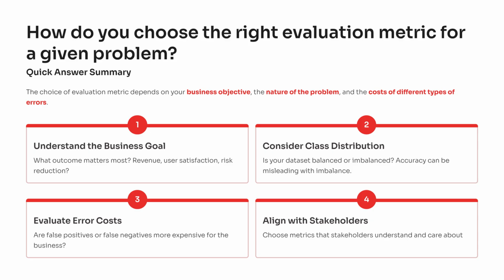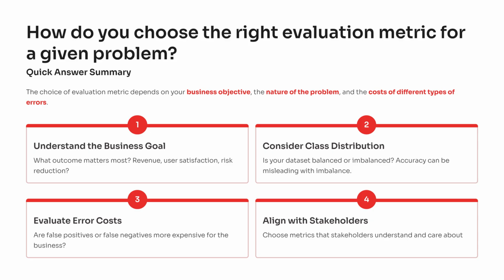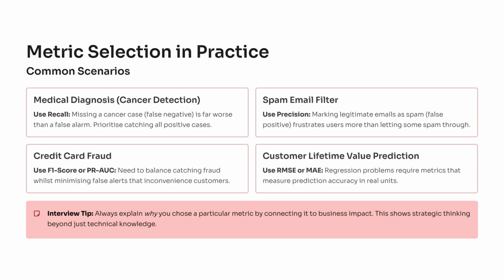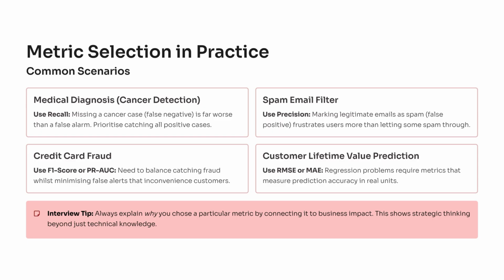Choose the RIGHT Machine Learning Metric – Interview-Ready Guide (Precision vs Recall vs RMSE)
Choosing the right evaluation metric is one of the most underrated skills in data science and machine learning. Interviewers at FAANG, global tech companies, and top startups ask this constantly:
👉 “Which metric should you use for your ML model — and why?”

In this video, you’ll learn a complete, intuitive decision-making framework for selecting the correct metric based on business goals, class imbalance, error costs, stakeholder priorities, model purpose, and the type of problem (classification or regression). This video is ideal for data science interview preparation, ML project builders, Kaggle learners, and career switchers who need a clear way to justify metric choices.

🔥 What You Will Learn (All Long-Tail Keywords Embedded)
✔ 1. How to Choose Evaluation Metrics in Machine Learning (Interview-Ready)

We cover major search phrases such as:

which metric to use in machine learning interview

how to choose ml evaluation metric

model evaluation interview questions

accuracy precision recall f1 interview question

classification vs regression evaluation metrics interview

metric selection data science interview question

business goal based metric selection

why accuracy is not enough in ml

You'll learn the 4-step process used by senior data scientists.

✔ 2. Classification Metrics Explained Clearly

Including:

precision recall f1 auc interview question

precision recall f1 explained simple

accuracy vs precision vs recall difference

precision recall tradeoff explained

when to use precision vs recall

confusion matrix precision recall f1

roc auc vs pr auc when to use

You’ll understand precision, recall, F1-score, ROC–AUC, PR–AUC, and specificity with real-world scenarios.

✔ 3. Regression Metrics Deeply Explained

Search terms included:

rmse mae simple explanation

regression metrics rmse mae explained

clv prediction rmse vs mae

rmse mae difference easy

metric selection ml regression

You’ll learn when to choose RMSE, MAE, MAPE, or R², and how to justify them in interviews.

✔ 4. Real-World Scenarios for Metric Selection

Includes:

fraud detection evaluation metric f1 pr auc

medical diagnosis recall importance

spam filter precision example

customer lifetime value prediction regression metrics

best metric for imbalanced classification

evaluation metrics for imbalanced data

We explore examples like cancer detection, fraud detection, spam filtering, and CLV prediction.

✔ 5. Business Impact & Error Cost Considerations

Keywords integrated:

error cost based metric selection

business impact evaluation metrics

aligning metrics with stakeholders

ml metric selection based on business goals

This helps you speak like a strategic data scientist, not a coder.

✔ 6. Interview-Ready Answers for FAANG / Product Companies

Integrates:

faang interview evaluation metrics question

google data scientist evaluation metrics

amazon ml engineer model evaluation

meta applied scientist metric selection

You’ll learn a structured answer guaranteed to impress interview panels.

✔ 7. Beginner-Friendly Breakdown (No Math Needed)

Audience searches included:

evaluation metrics for beginners

ml evaluation metrics explained visually

evaluation metrics explained without math

metric selection simplified for freshers

how to choose ml metric for beginners

Perfect for freshers, career switchers, and self-taught learners.

✔ 8. Kaggle & ML Project Use Cases

We naturally include:

kaggle evaluation metrics classification

pr auc vs roc auc kaggle

f1 score vs accuracy kaggle

which metric to choose for kaggle competitions

These examples help you apply theory to real ML workflows.

🎯 Who This Video Is For (Audience SEO Embedded)

This breakdown is perfect for:

🟦 Data Science & ML Job Seekers

how to choose evaluation metric ml interview

metric selection data science interview

🟩 Freshers & Students

accuracy precision recall f1 explained simple

🟧 Career Switchers (Non-Tech → Data Science)

evaluation metrics explained plain english

🟪 Working Professionals (Analysts, Devs, Engineers)

fraud detection f1 pr auc example

medical diagnosis recall

🟥 FAANG & Product Company Candidates

faang evaluation metrics question

🟨 Kaggle Learners & ML Builders

kaggle evaluation metric selection

🟫 MOOC / Bootcamp Students

coursera evaluation metrics explained

⬛ International Job Seekers

us data science interview evaluation metrics

⚪ GATE / UGC-NET / ML Exam Students